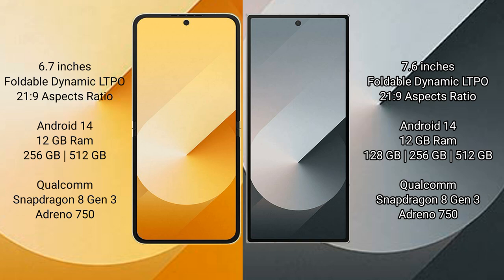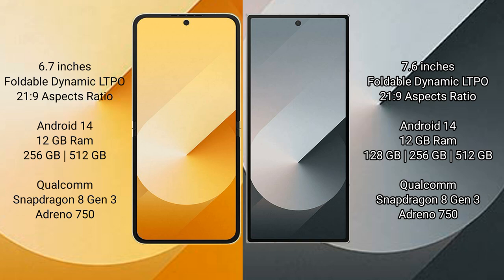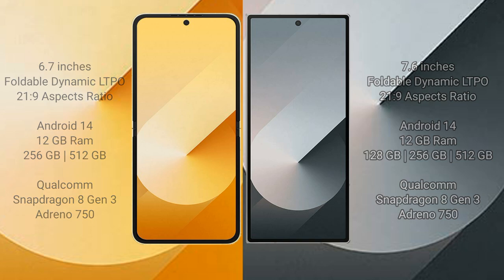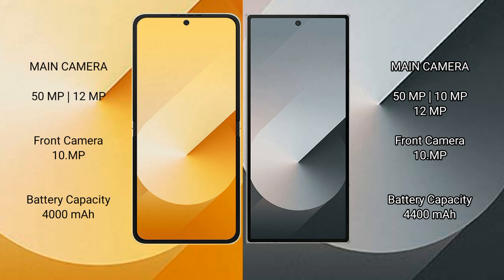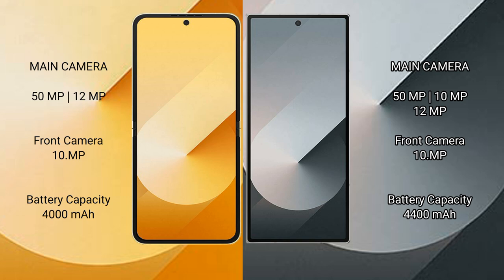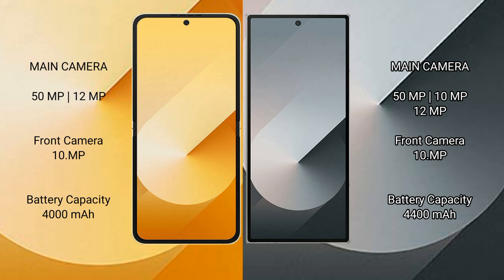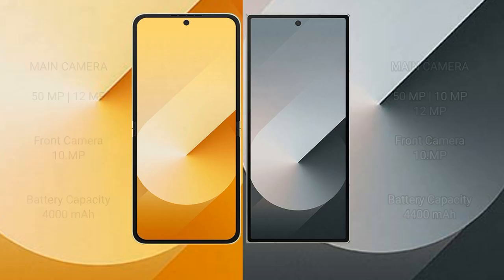Samsung Galaxy Z Flip 6 vs Samsung Galaxy Z Fold 6 Review